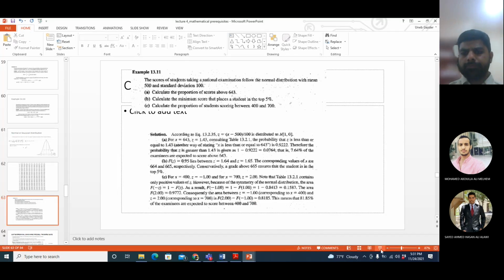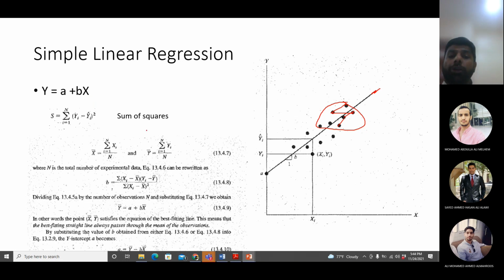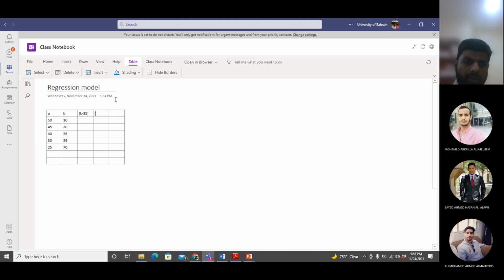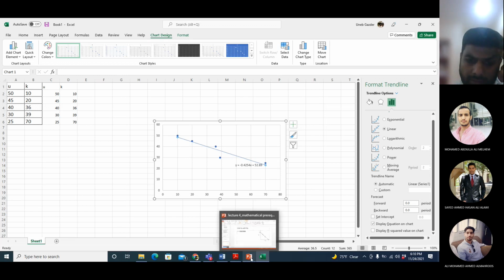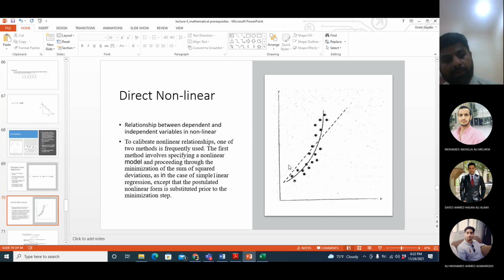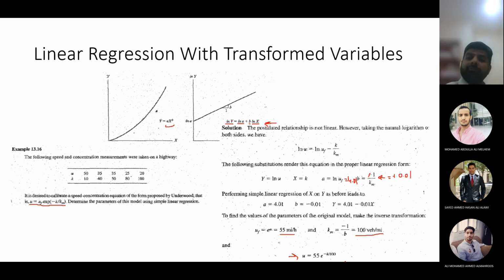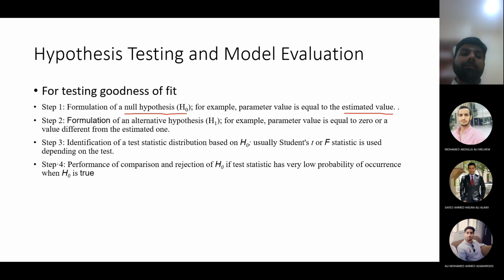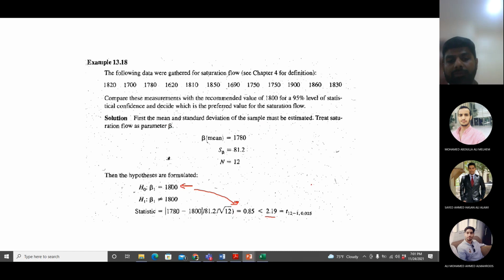Mathematical Prerequisites3 173118